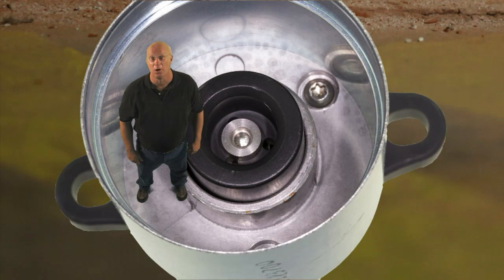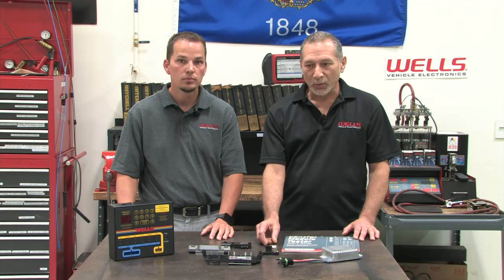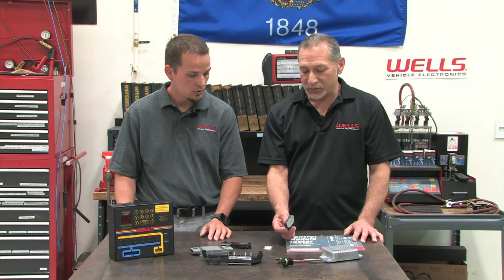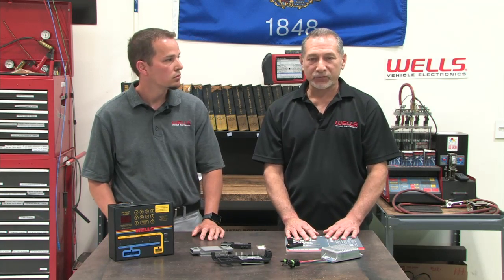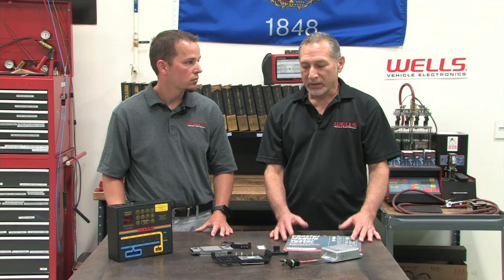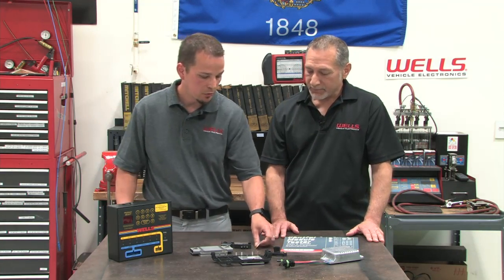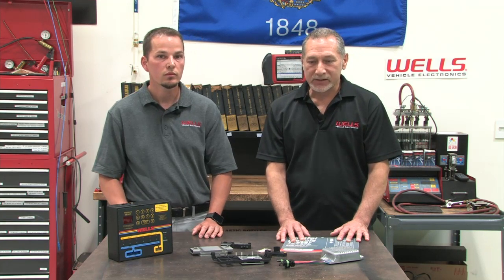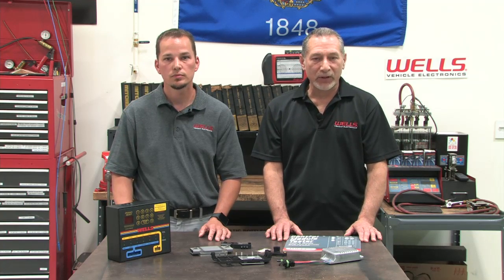Wells CounterPoint Live Ep.1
In this 5 minute broadcast the Wells Tech Team and the Wells Product Specialists partner up to bring you tips on our products. This class we will be focusing on ignition control modules